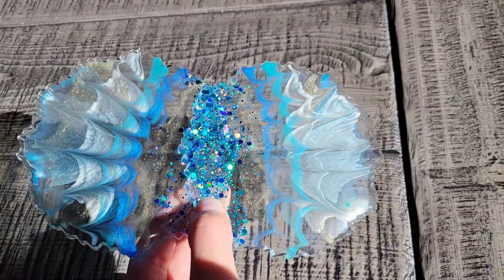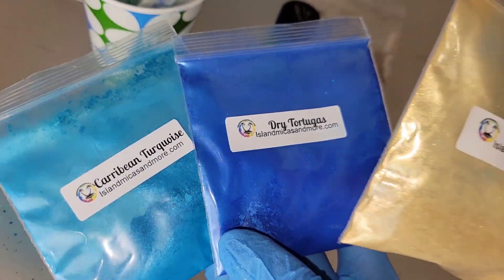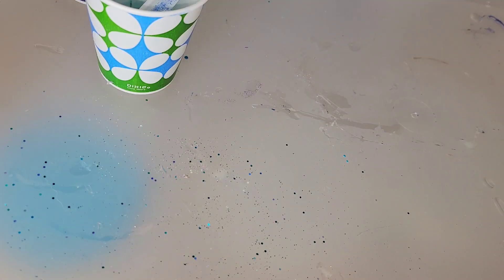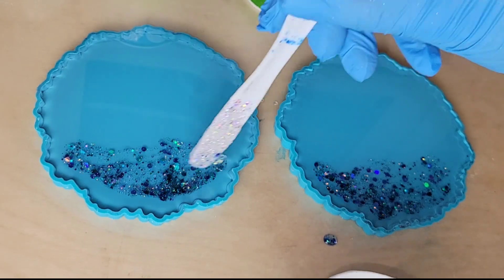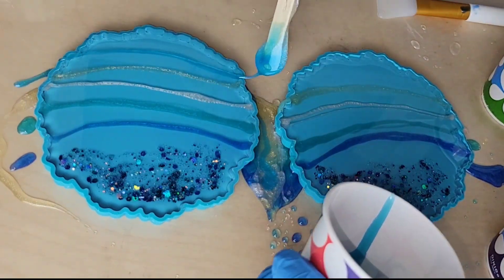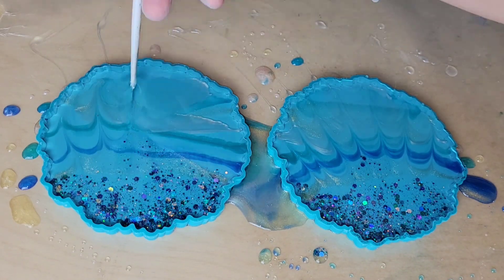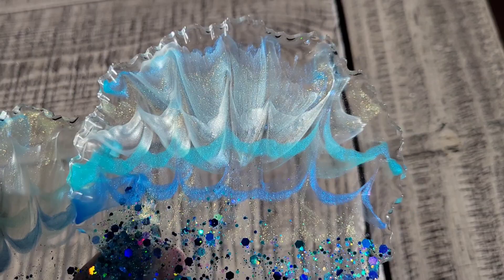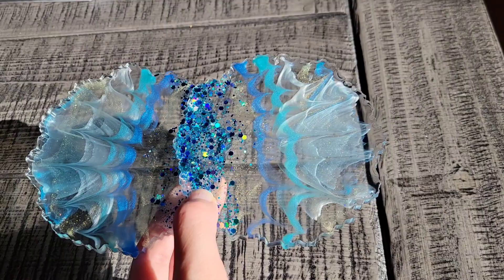Resin coasters blue and gold | Easy technique with gorgeous results | Must see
Also please go check out a few more of my other videos.

What do you think of this resin coaster technique? Let me know down in the comments.

I show step by step how to mix your resin and pigments. It's a great video if you are new to resin.

Holographic window film

100% silicone caulk

3M half face respirator I use. You must purchase 3M organic vapor filter cartridges separately.

3M organic vapor filters/cartridges I use on my respirator

Kangaroo brand liquid latex

Silicone mixing tools (I use these to draw designs in my resin coasters)

In today's video I used @genuine crafts epoxy resin. Here's the link.

link to GenCrafts Epoxy Resin Used in today's video.

KSRESIN- NAPTIME
Dryer days art studio- NAPTIME
GenCrafts- NAPTIME10
Laura's art corner- TISH10%

Link to coaster molds used in today's video from @DryerDaysArTsTuDiO

Mica powders used in today's video are from @islandmicas and more. Here's the link to their beach set with 6 different colors.